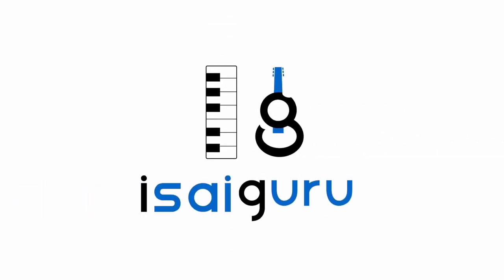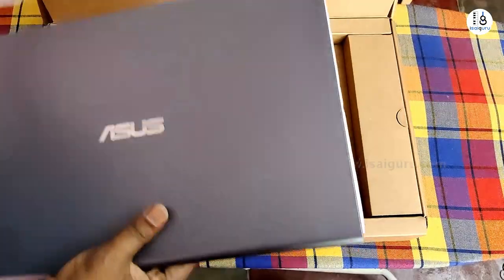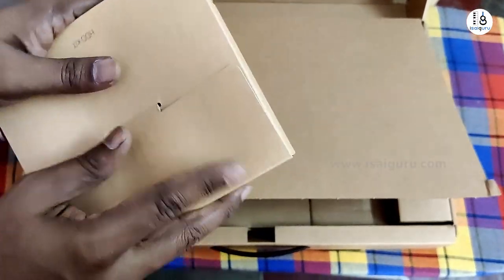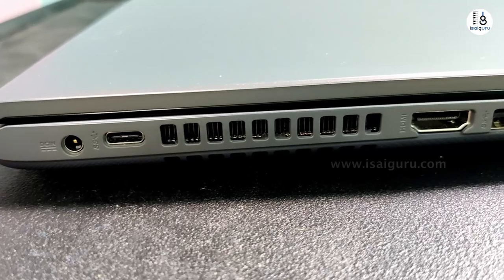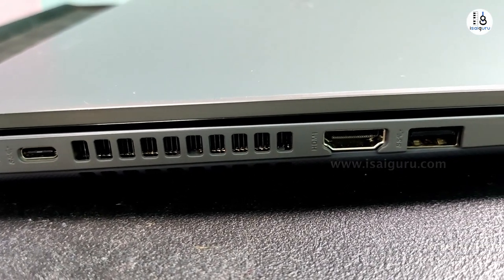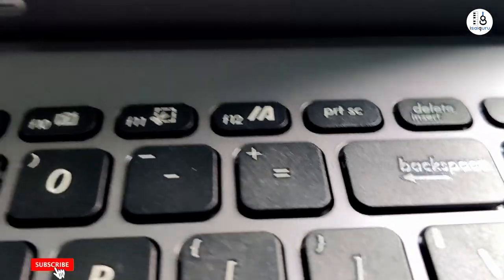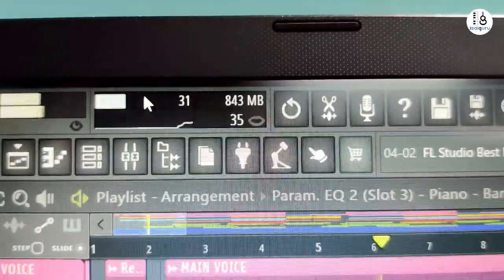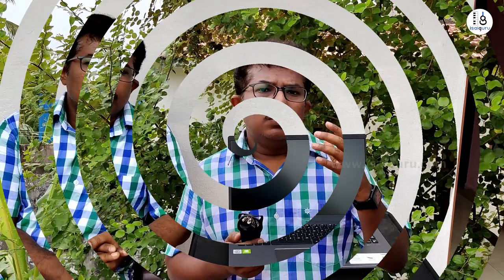Laptop for Music Production - Under 50000 - Asus Vivobook with 10th gen intel i5 - 8 GB - 512 SSD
My latest purchase for Music Production and Video Editing.

Asus Core i5 10th Gen - (8 GB/512 GB SSD/Windows 10 Home/2 GB Graphics) X509JB-EJ592T Laptop  (15.6 inch, Slate Grey, 1.9 kg)